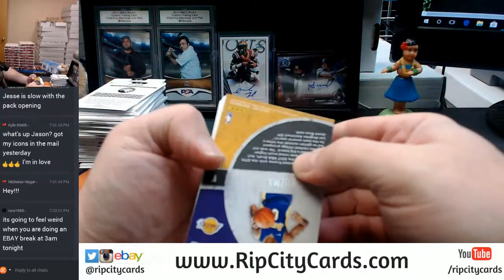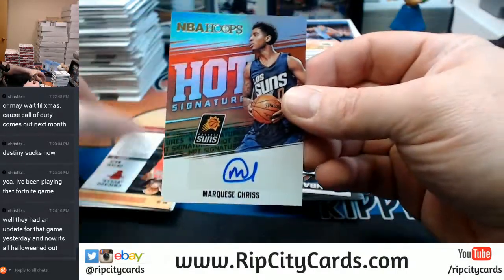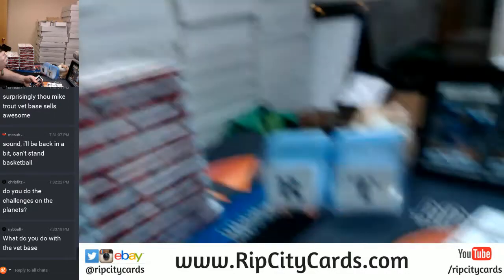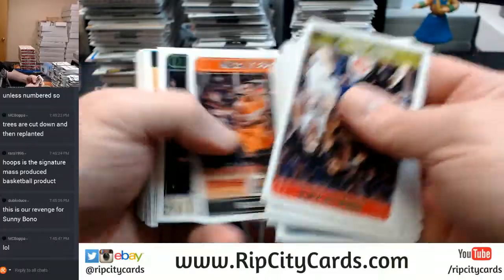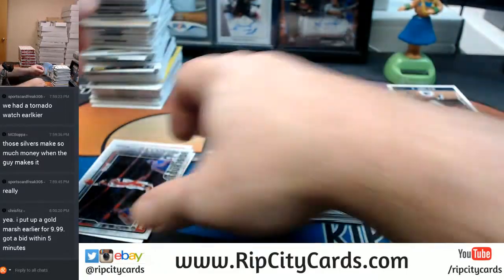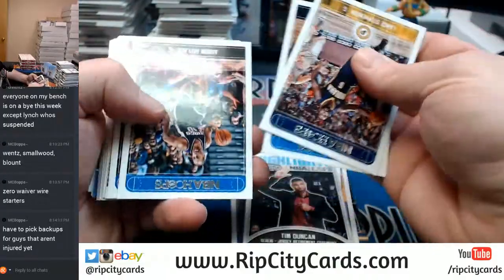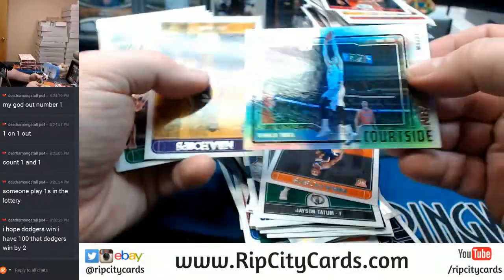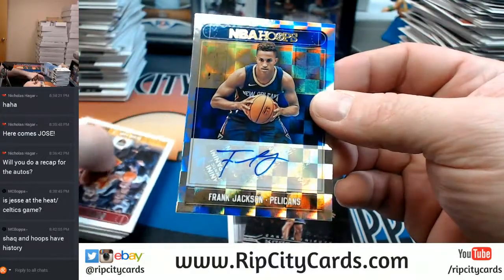2017 18 Panini NBA Hoops Basketball 20 Box Full Case Break #7 EBAY